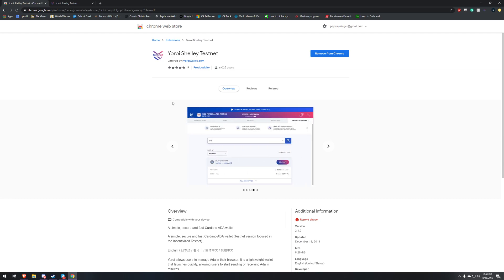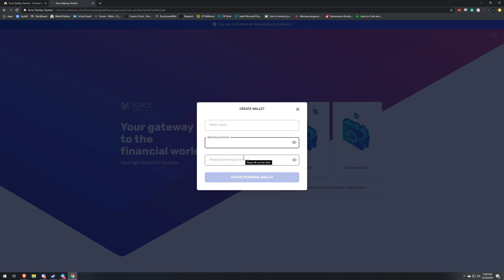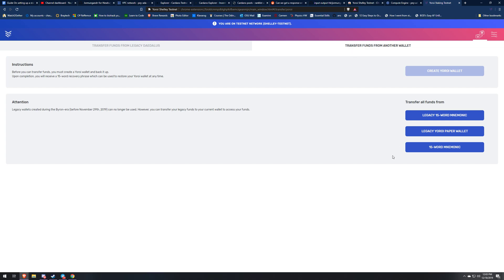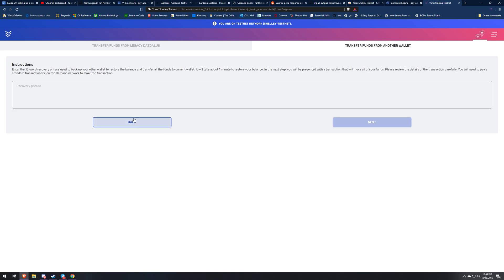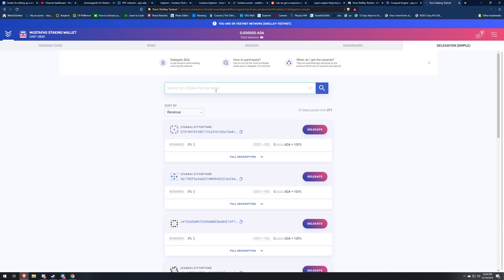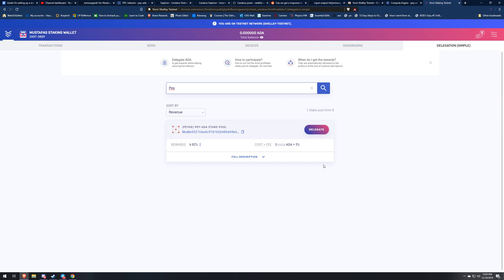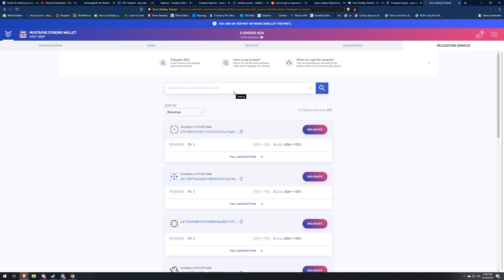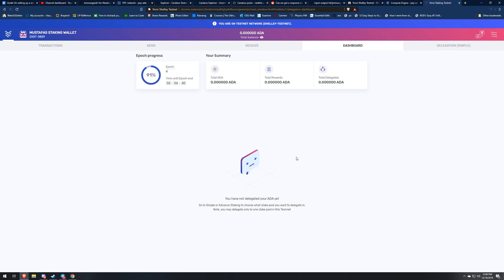How to delegate your ADA in the YOROI wallet in the Shelley Testnet | Yoroi or Daedalus Wallets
Video Links:
Yoroi:

Cardano(ADA): DdzFFzCqrhsiPiFR95J64VQsA1aBigynVaW3hw7BqBhDtKpLx283zqwWps8YTPJvA3YhiqL5e2CNPjk5zRD6SqBrq4JS1neEapurdhj4

Bitcoin:  36xgaRmhgr2B8FSy3tN1oPe9rvf3HVKaK2